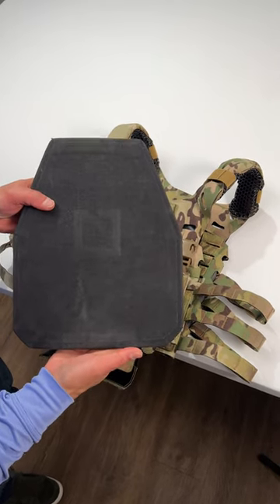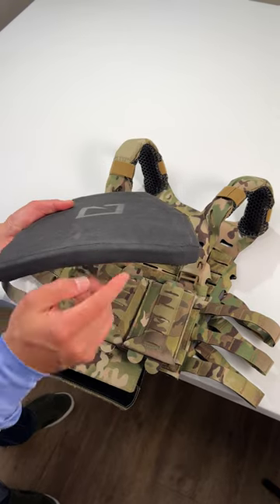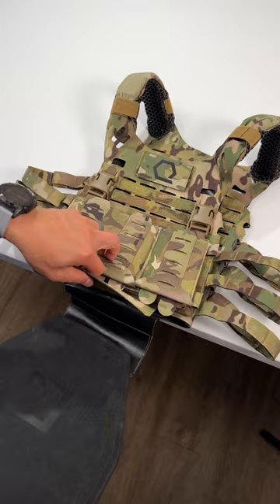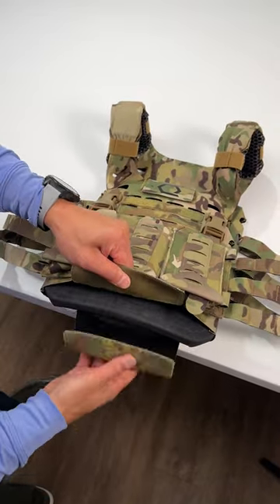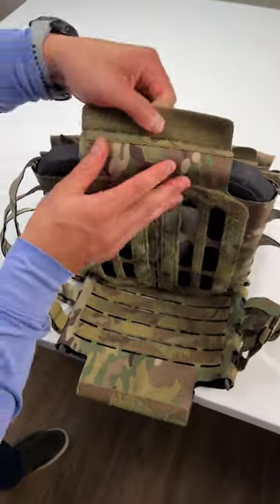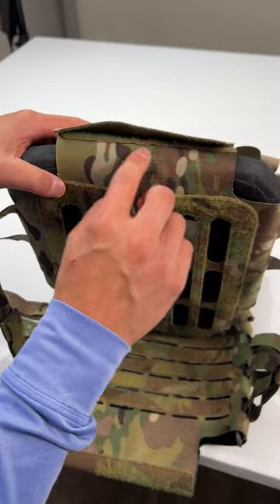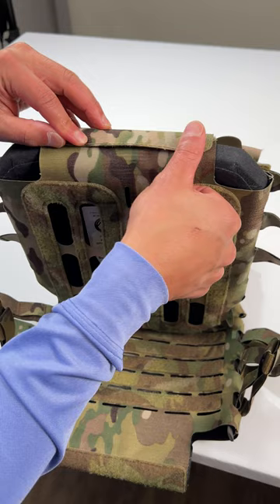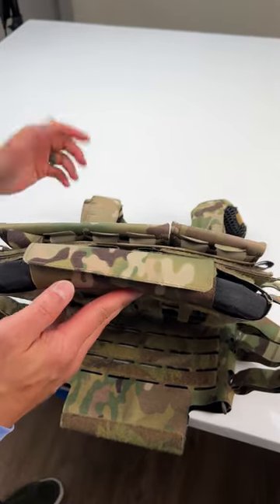How to run 10 x 12 x 0.5 Shooter Cut Armor Plates with IcePlate EXO® by Qore Performance®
A quick tutorial showing how to fit 10" x 12" x 0.5" Shooter Cut plates into IcePlate EXO.